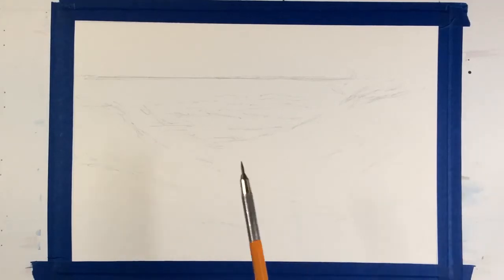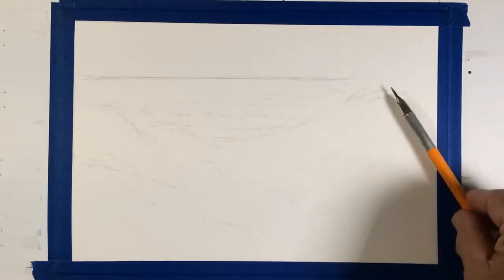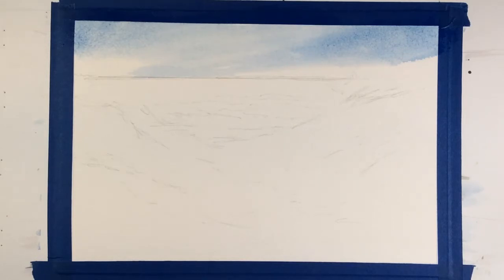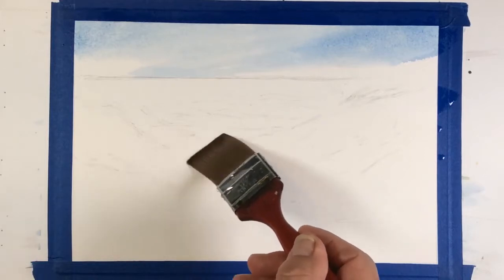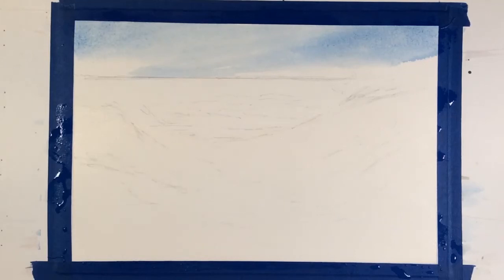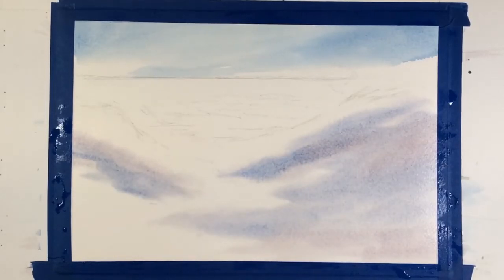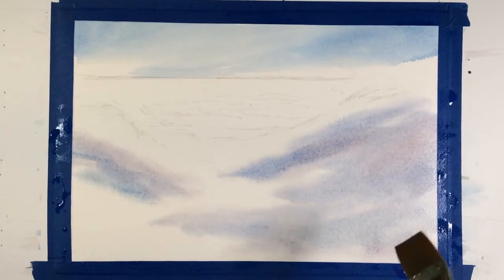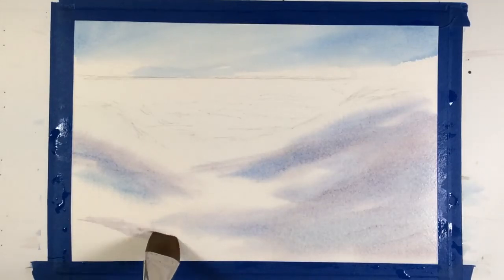watercolor tutorial WALK TO THE BEACH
To paint an attractive  beach scene in watercolor, choose  a peaceful looking setting and  make it look sunny and inviting.